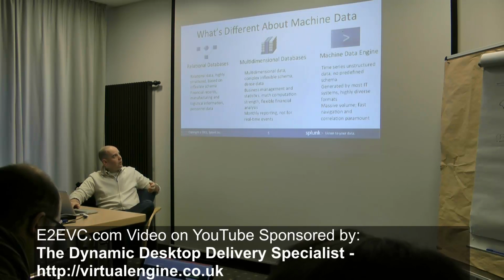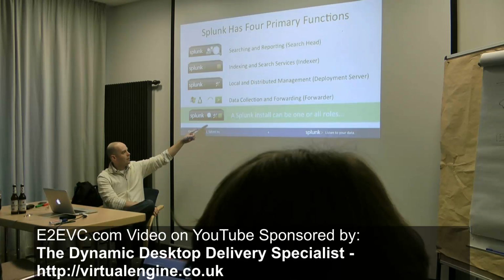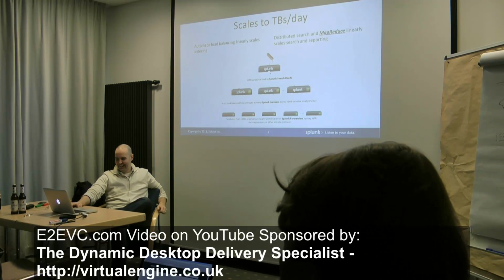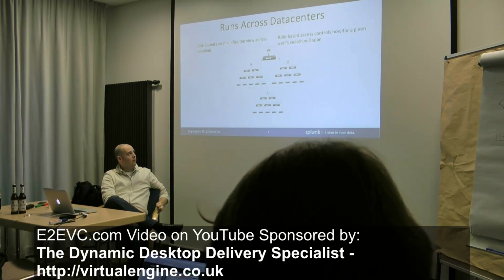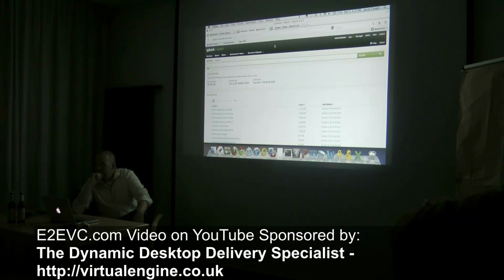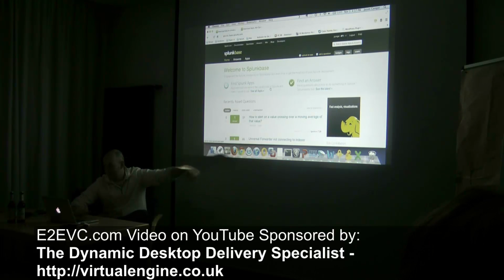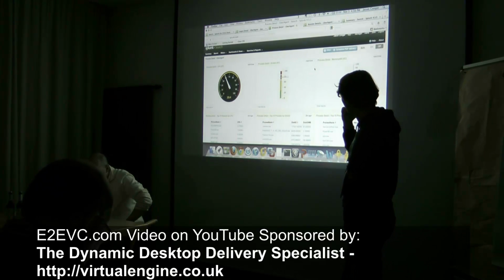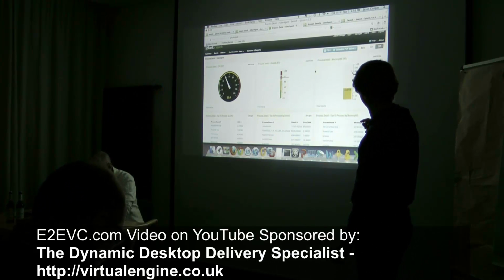Splunk Workshop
Excellent Splunk Products Workshop delivered by Jason Cogner!